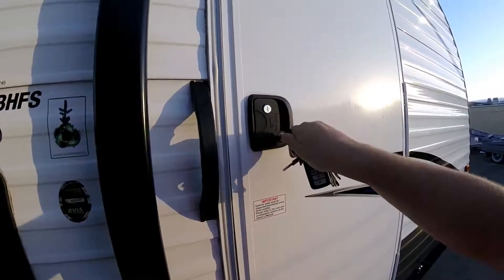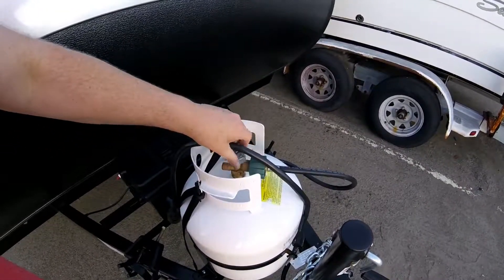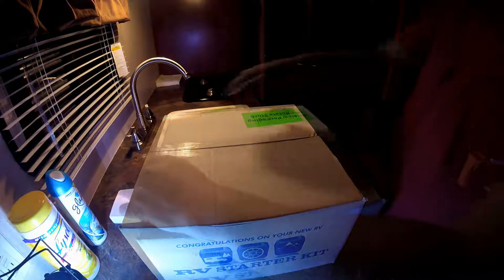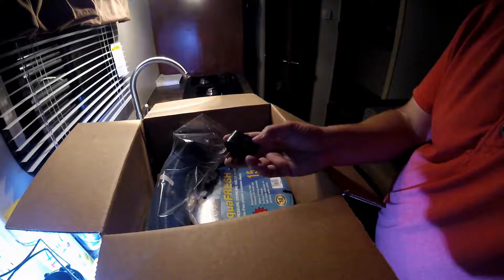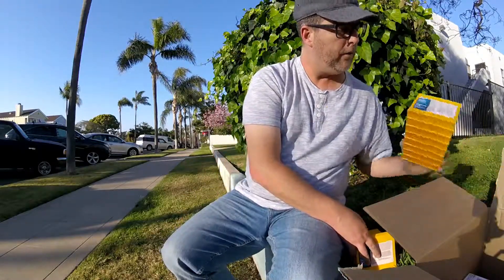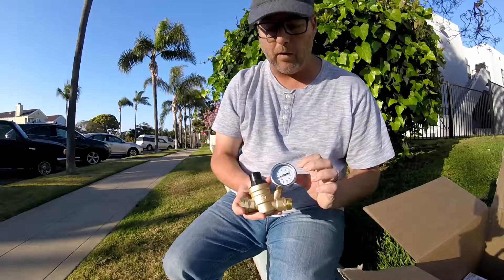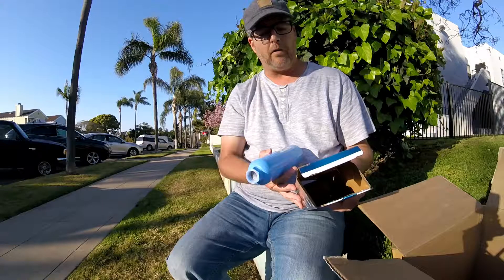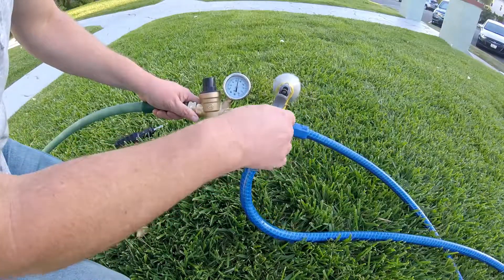Pre-camping prep work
Taking care of a few tasks before this weekend's camping. Run the new heater for a couple hours, talk about the wheel chocks, water pressure regulator, and water filter. Also, test and pre-set the water pressure regulator.